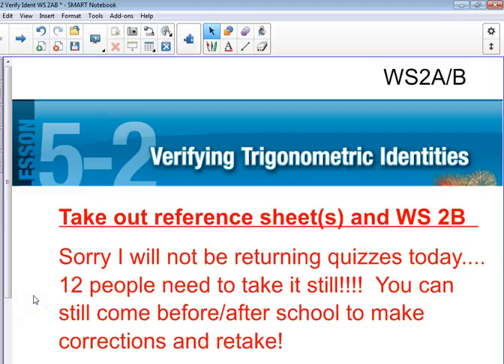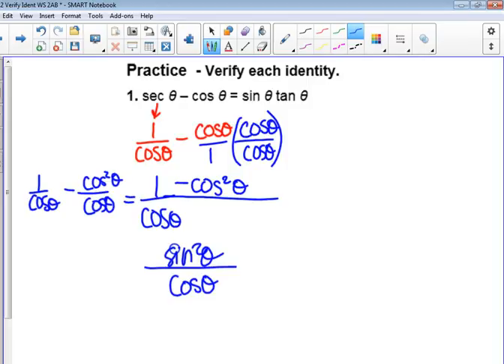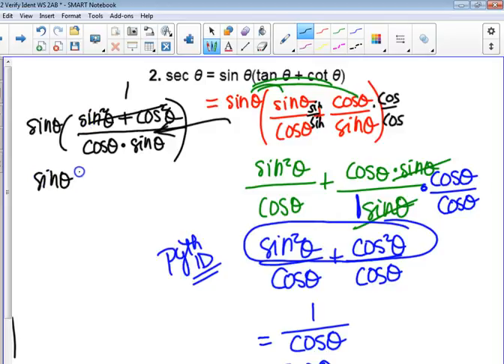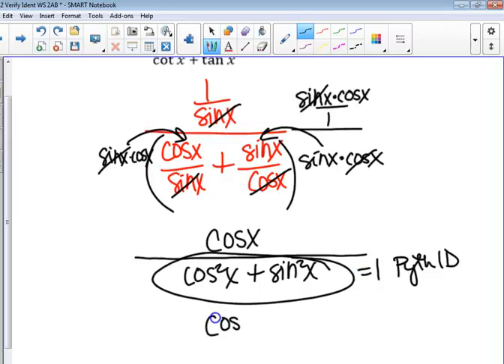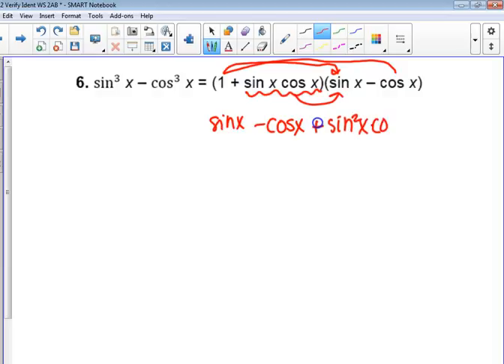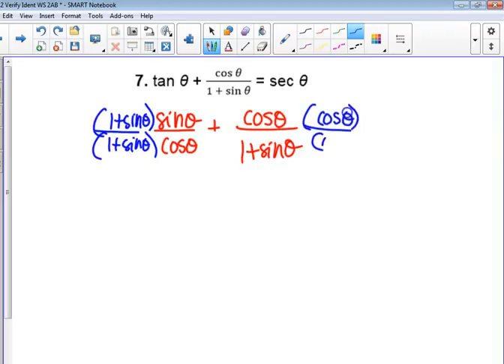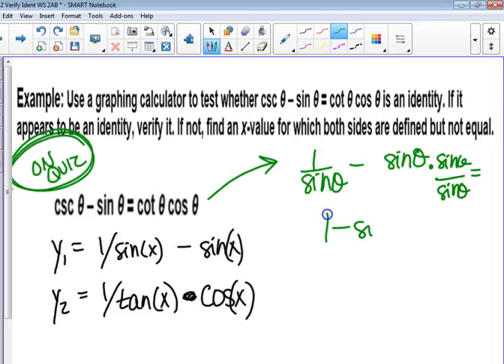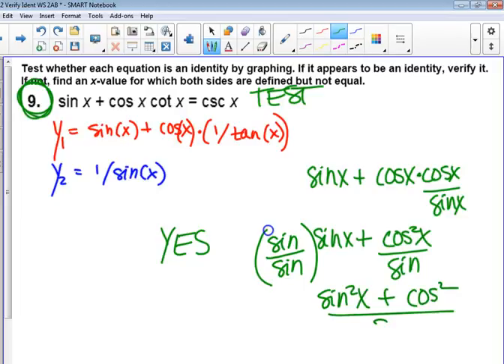Precalc 5.2 Verifying Identities 2.6.17